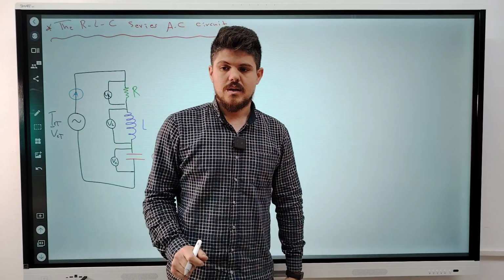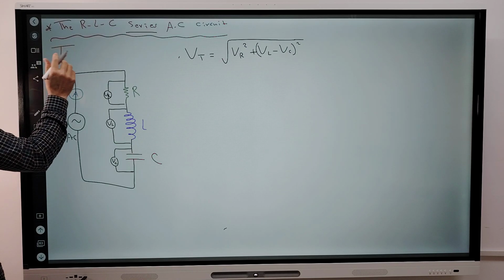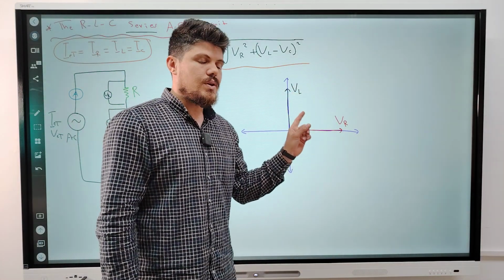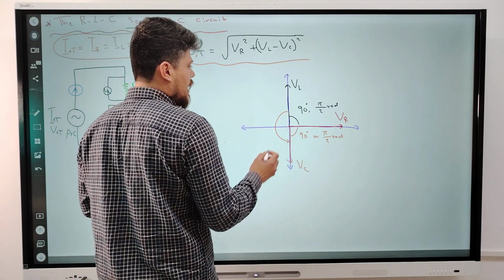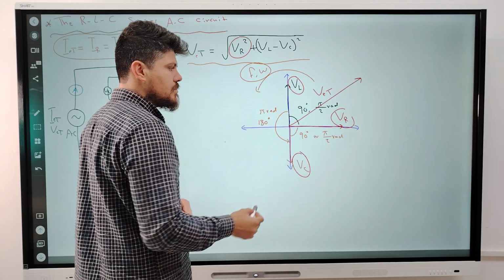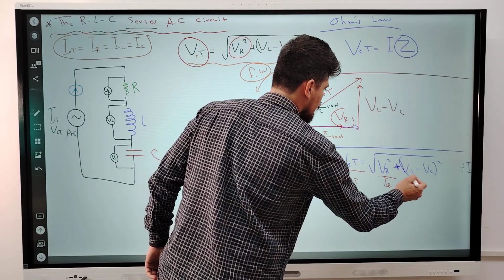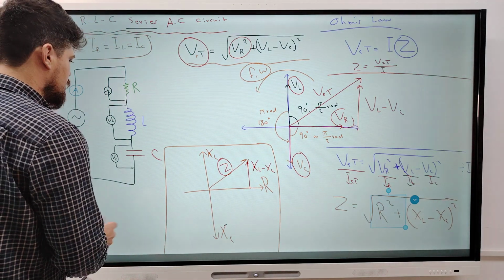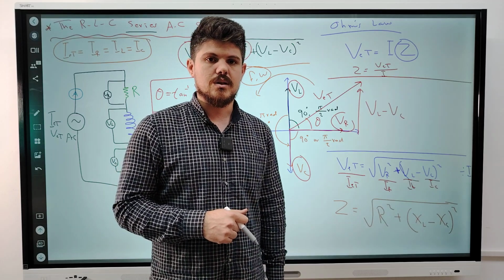The RLC sereis connection in an AC circuit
Physics for grade 12th students